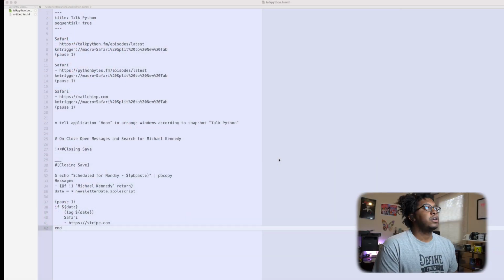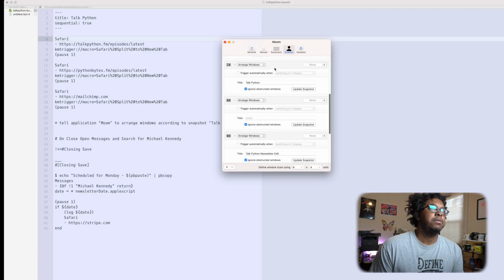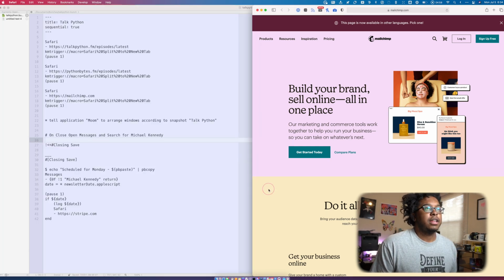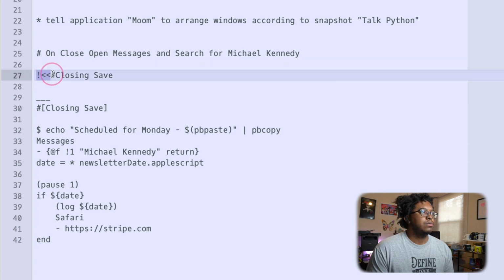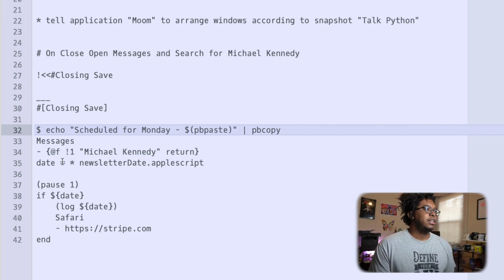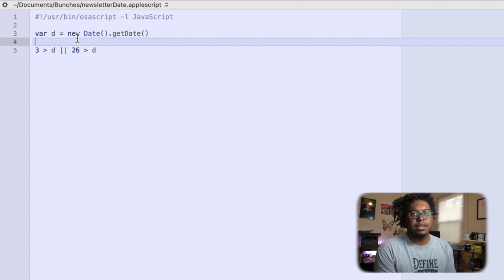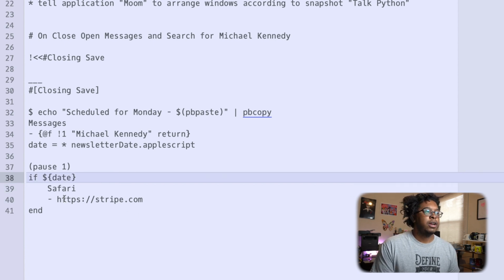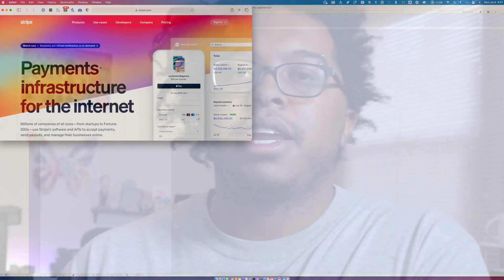Using Bunch for Creating Newsletters (and Teardown)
I'm going to show y'all the bunch that I use every single week to start and end the process of making the Talk Python Newsletter.

Big thanks to Talk Python for letting me show off this process.

I used Bunch in conjunction with the Bunch Alfred Workflow that I made.